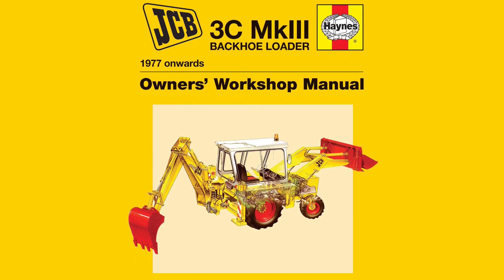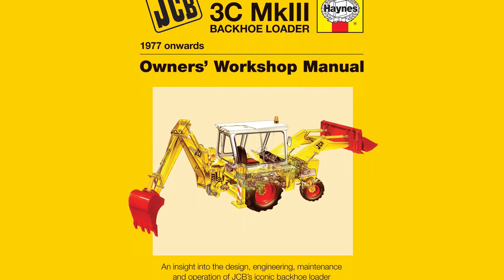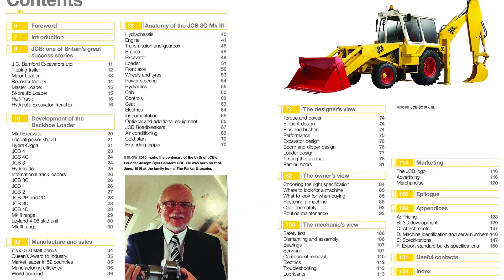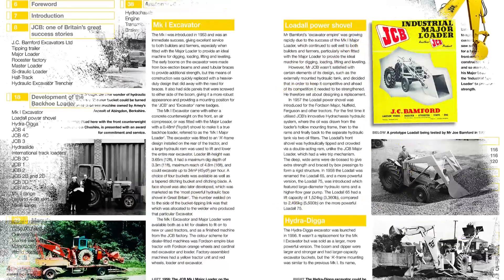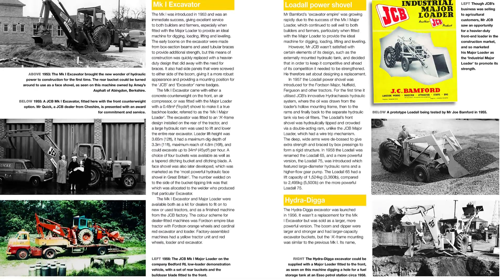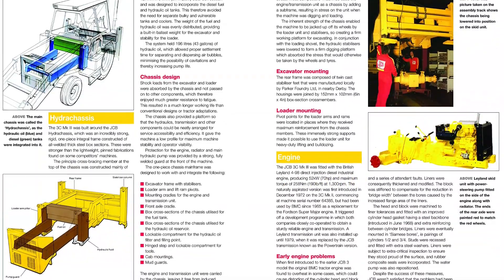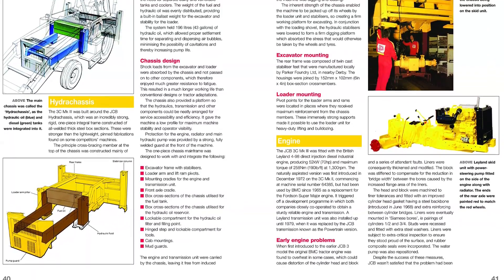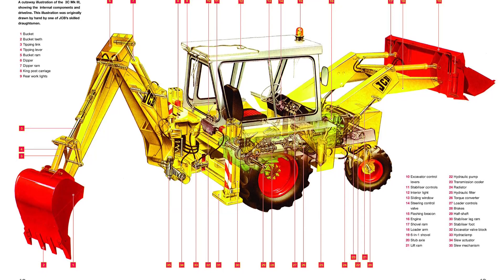JCB 3C MkIII Backhoe Loader Manual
JCB 3C MkIII Backhoe Loader Manual (1977 onwards)

A backhoe loader, also called a loader backhoe, loader excavator, digger in layman's terms, or colloquially shortened to backhoe within the industry, is a heavy equipment vehicle that consists of a tractor-like unit fitted with a loader-style shovel/bucket on the front and a backhoe on the back

This Manual will cover the JCB Backhoe Loader - the iconic 'yellow' digger, variants of which have now been in production for over 50 years. The book will be produced with the full co-operation of JCB, who are likely to take approx 2,000 copies to use for promotional activity to celebrate the company's 70th anniversary in October 2015 (a year of celebrations is planed running until October 2016). JCB has an extensive archive from which material will be drawn for use in the book, and it is envisaged that the 'project vehicle' will be a 'classic' 1979 3C Backhoe Loader - revered by enthusiasts, and the machine that took JCB from leading British manufacturer to a global player.